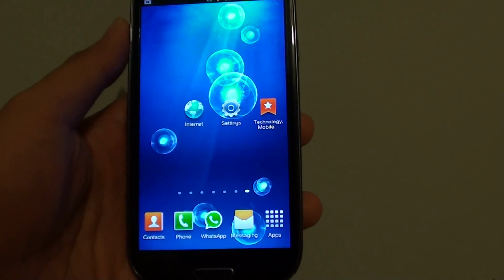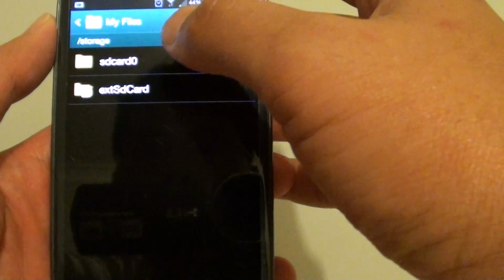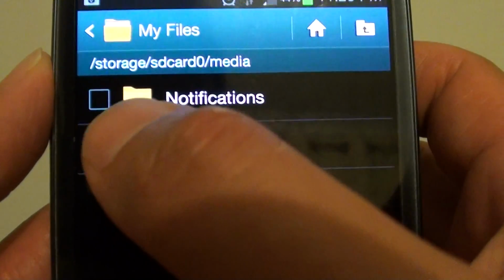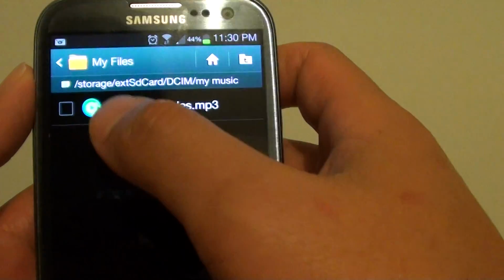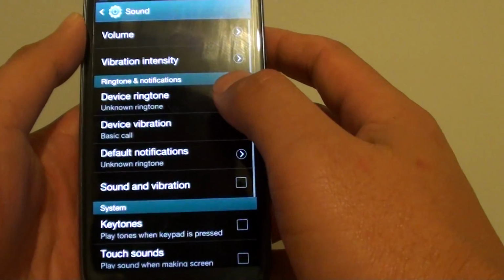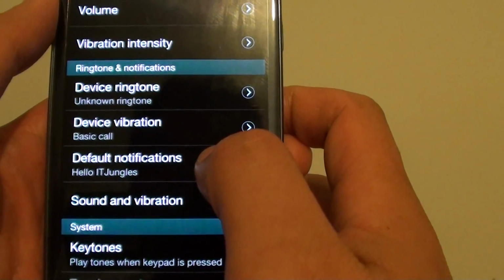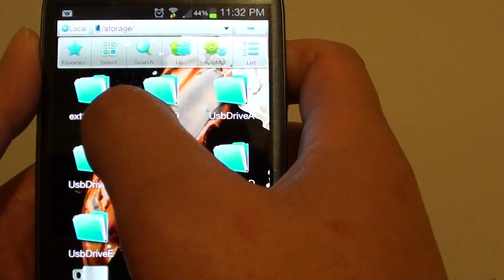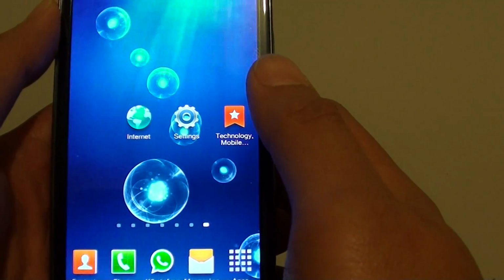Samsung Galaxy S3: How to Customize Notification Ringtone With Your Own MP3 Song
Learn how you can customize the notification ringtone with your own MP3 song on the Samsung Galaxy S3. You can choose any song you like and set it to the notification sound. Now you no longer need to use the default Whisper tune or other one.